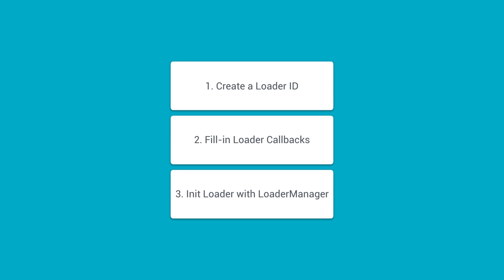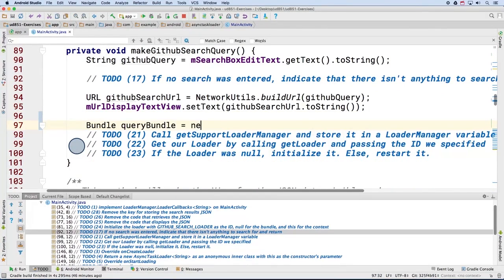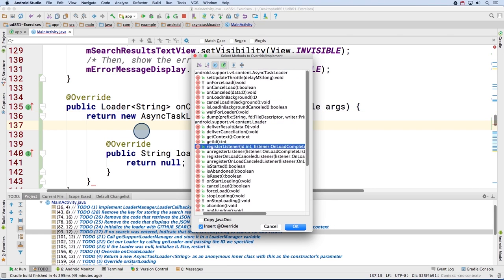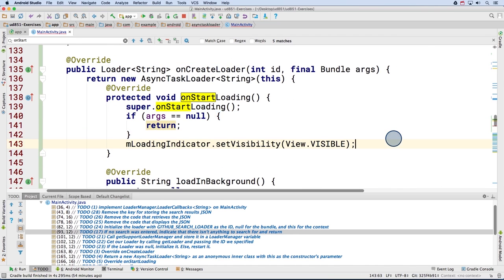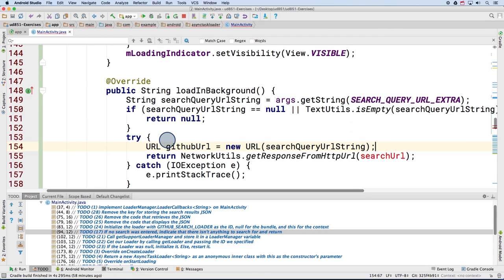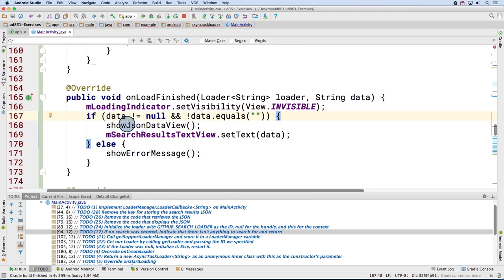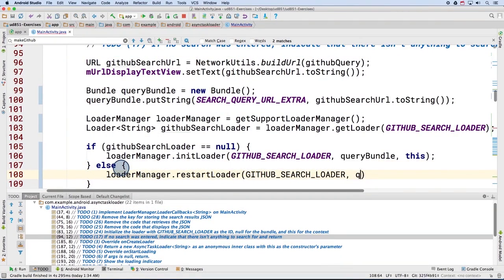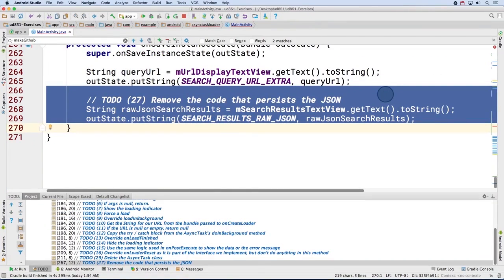Android Tutorials by JavaCourseDrive - Leveraging Loaders in Github Query | Activity Lifecycle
Welcome to android tutorial series by JavaCourseDrive. In this tutorial you will learn about Leveraging Loaders in Github Query.